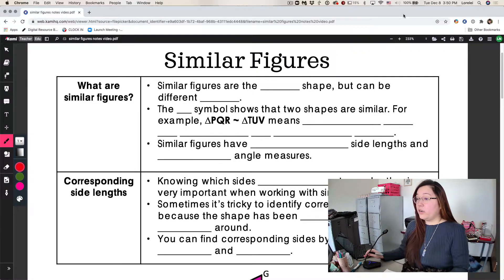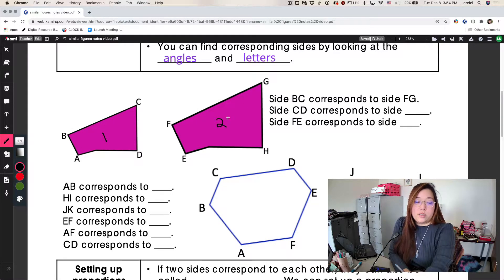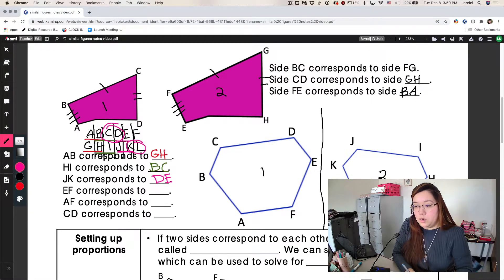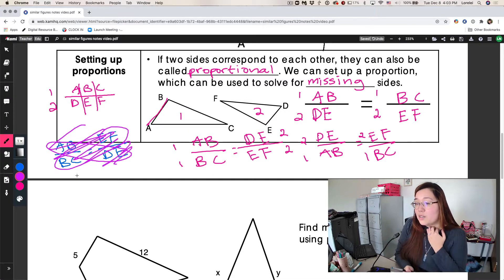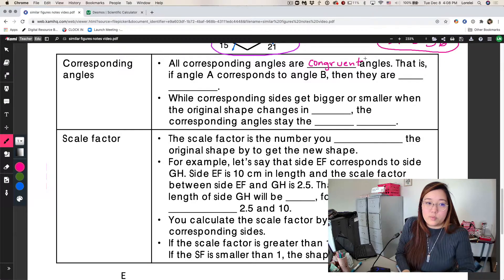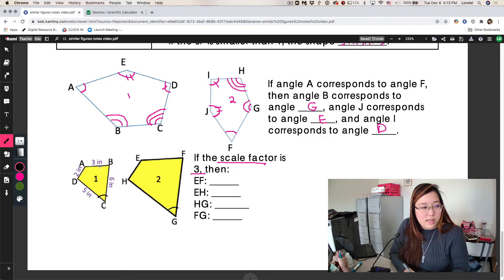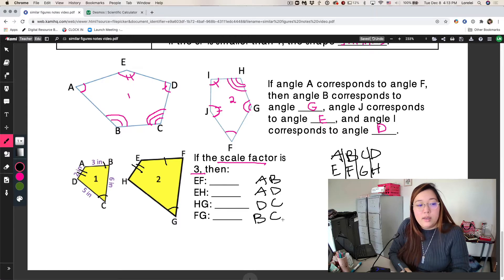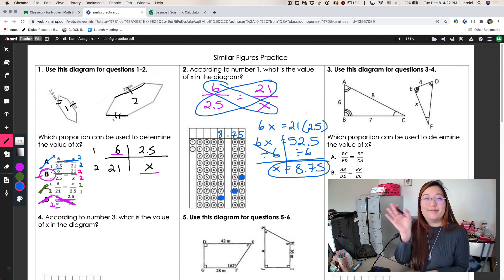Ms. Nguyen's Math Class - Similar Figures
similar figures notes